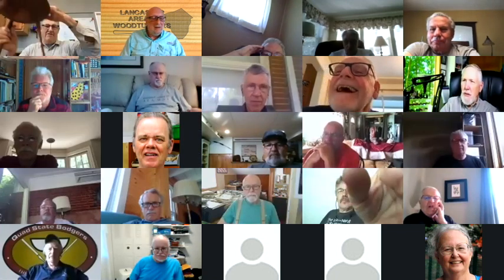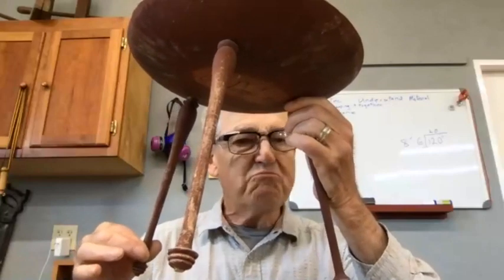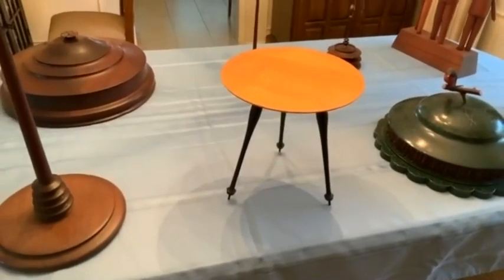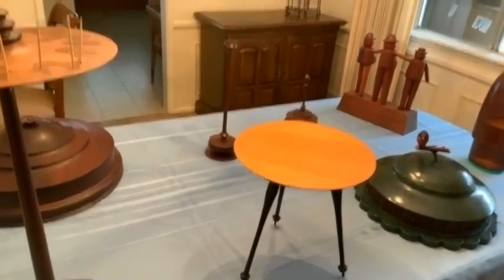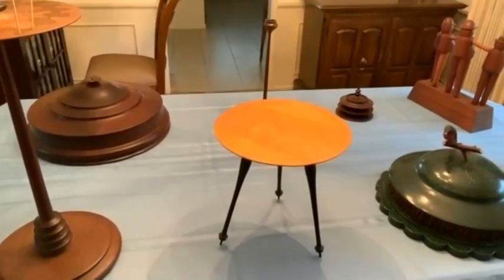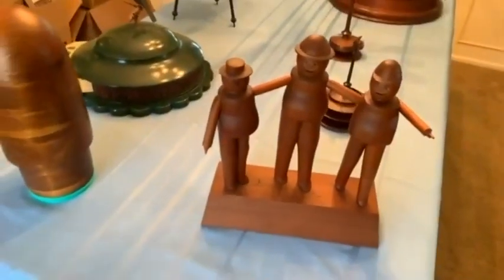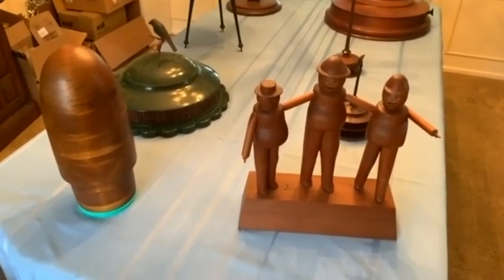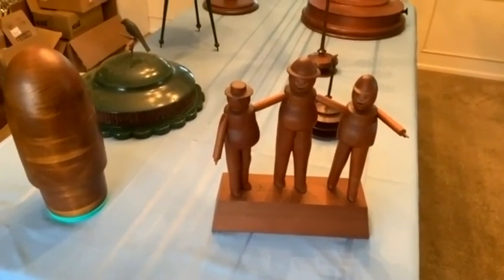Leo Doyle: Turnings with Drawers Large 540p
Leo Doyle is a founding member of the AAW and a master craftsmen and teacher. Back in the 1970s and 80s, Leo invented methods of stack-laminating a drawer into a turned object, a technical unique never seen before and very rarely since. In this video Leo joins the Lancaster weekly coffee hour to show us his groundbreaking work, and take questions about it. Coffee hour host: John Kelsey.
Lancaster Woodturners club shares woodturning information about woodturning tools, lathe work, woodturning projects, wood drying, and wood art. The hour features member woodturning videos, woodturning photos and slideshows, workshop tips and turning techniques, design critique, and woodturning problem solving.